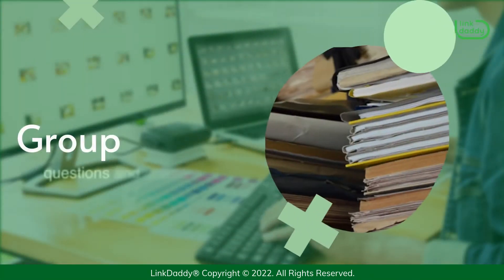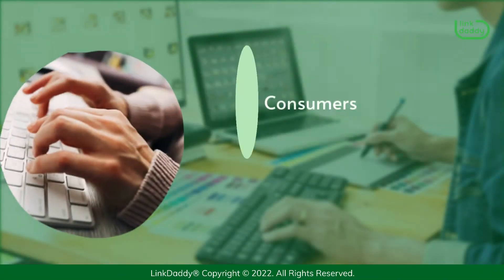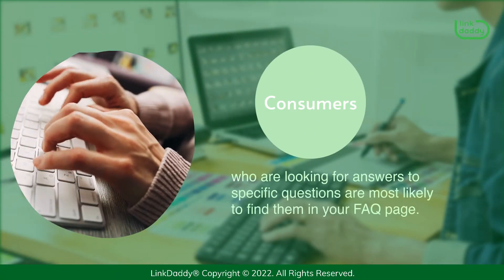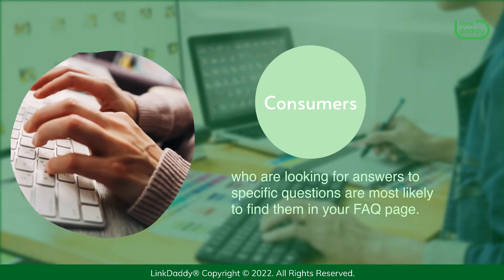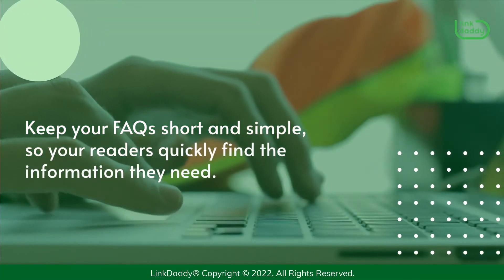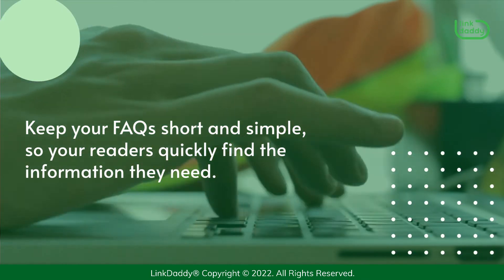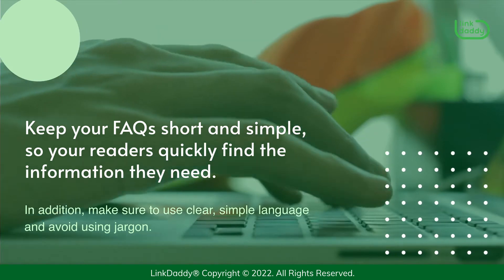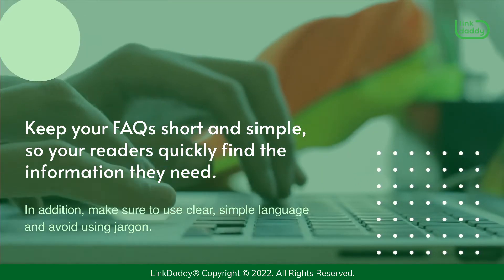How To Write A Frequently Asked Questions Section For Your Article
To make sure your FAQs are effective, make sure they are relevant to your article and are helpful to your readers. Group questions and answers by theme or topic. Consumers who are looking for answers to specific questions are most likely to find them in your FAQ page.

Keep your FAQs short and simple, so your readers quickly find the information they need. In addition, make sure to use clear, simple language and avoid using jargon. Creating a FAQ page is an easy way to save time.

You can easily add a link to the FAQ page on your website or blog. After you've added it to the site, you can add it to your top menu or the list of pages in your website. Work with your support team to find the right topics.

Direct more traffic to your website by using link daddy's quality backlinking services.

and we’ll help you drive leads to your business with our quality SEO services!